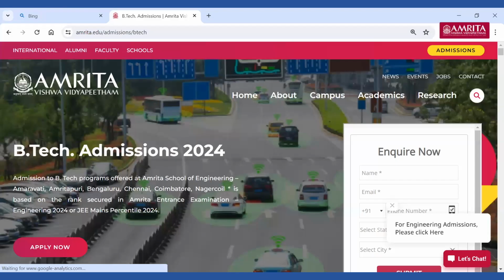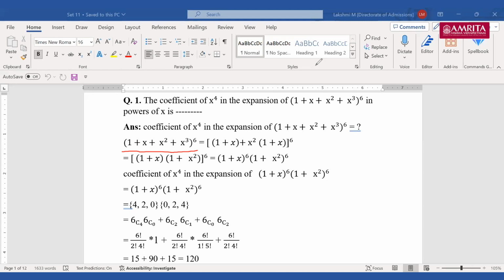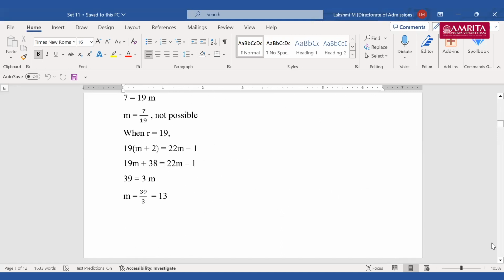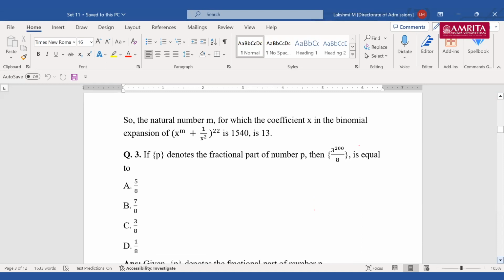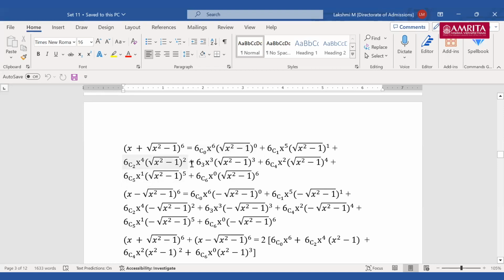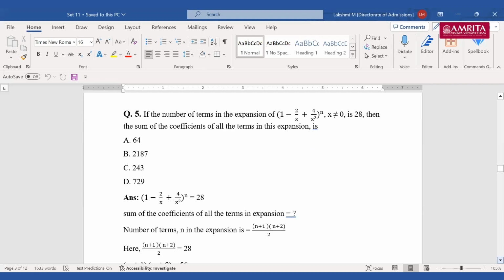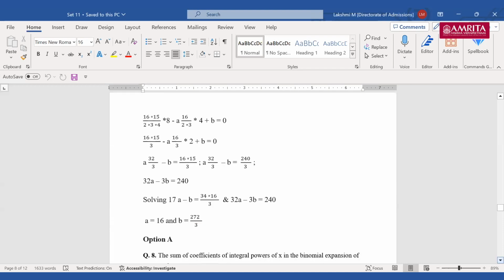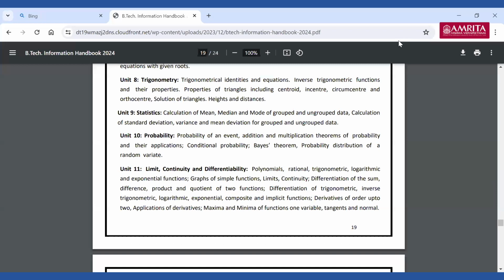Binomial Theorem I STEM Surge I Amrita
Understanding the concepts and practicing problems can help strengthen your problem-solving skills. This lecture covers previous year model questions of Mathematics from the chapter Binomial Theorem.